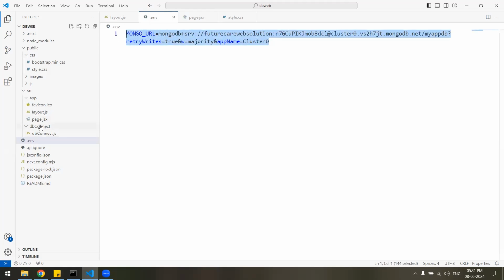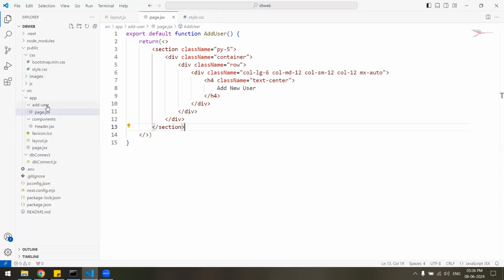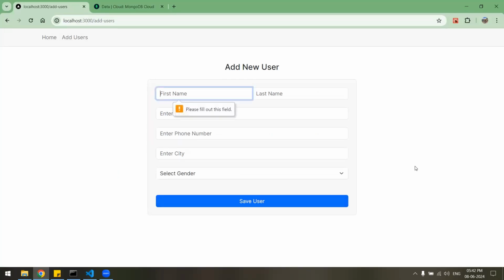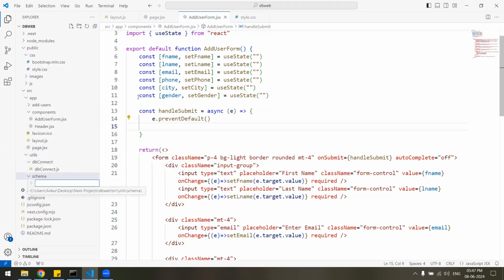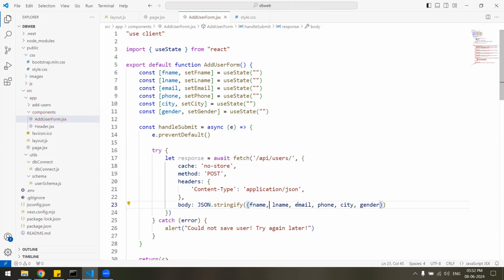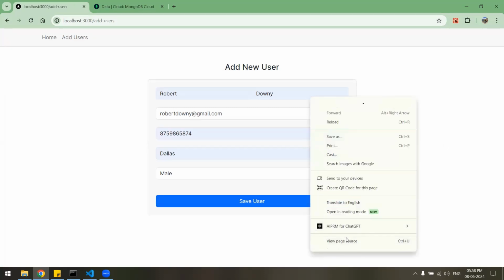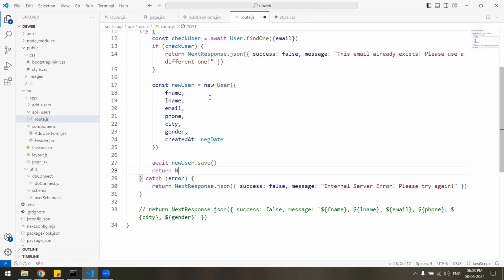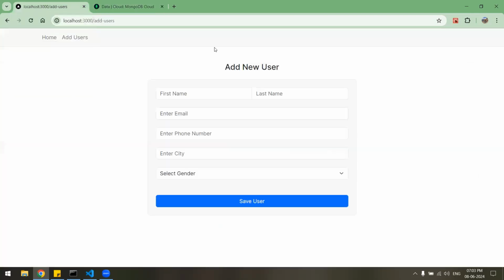Chapter 14 - NextJS + Mongo DB | POST API | How to save form data in database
In this video, we have demonstrated about POST API. We have saved the form data in our MongoDB Database.